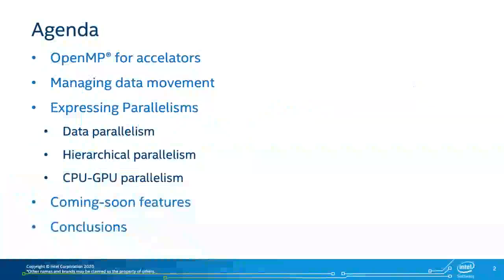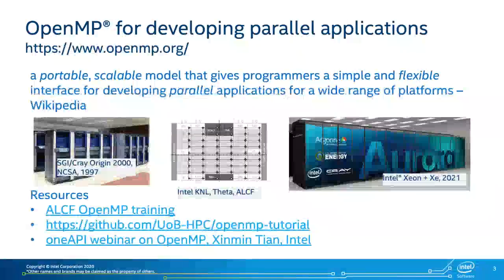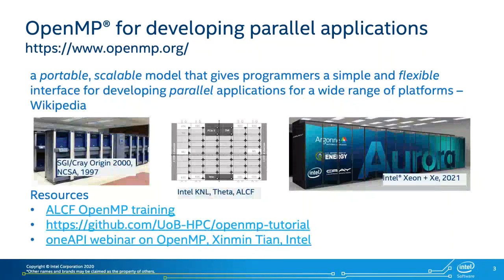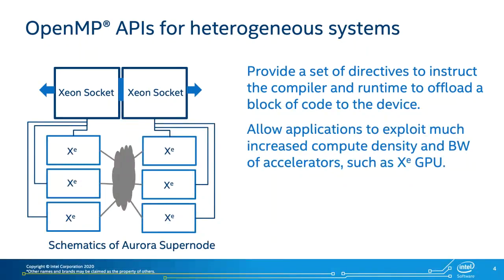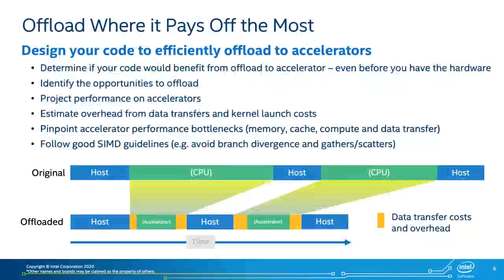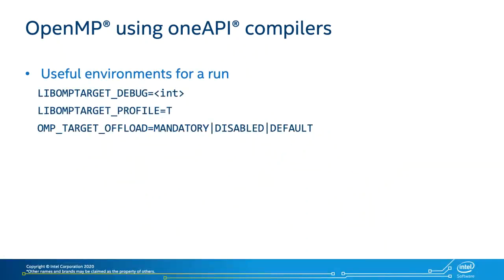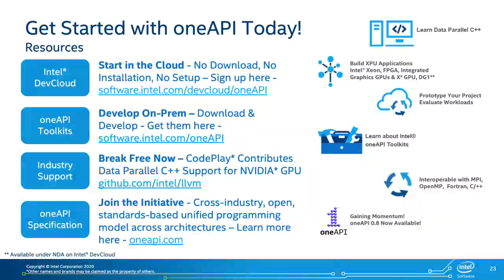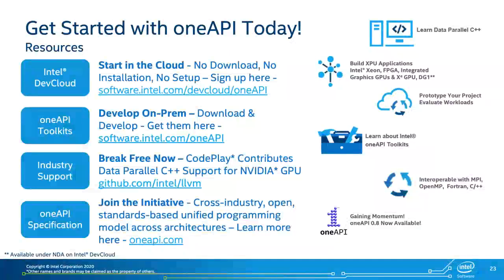OpenMP Offload Capabilities in the oneAPI HPC Toolkit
OpenMP provides portable, performant, and productive parallel programming interfaces for applications on a wide range of platforms and is one of the programming models offered in the oneAPI HPC Toolkit. This talk presents the key capabilities of the C/C++/Fortran compilers in oneAPI, especially those to exploit the Intel Xe GPUs to be in Aurora, the ALCF's forthcoming exascale system. Use cases of HPC applications from the Aurora Early Science Program will be discussed.

Jeongnim Kim is a Principal Engineer in HPC organization of Cloud Enterprise Solution Group, where she focuses on Intel SW infrastructure advancement, HPC ecosystem development, and HPC-driven science discovery. She is an expert in computational physics, applied mathematics, and computer science, and has been developing parallel algorithms and HPC applications on generations of supercomputers. Her work has demonstrated the capability and advantage of Intel platforms for the advanced materials research and broad HPC areas. She is the architect of QMCPACK, a US-DOE flagship exascale application and an acceptance application for the Aurora exascale system.

The Aurora Early Adopter webinar series is designed to help researchers and developers ramp up their efforts to optimize applications for the ALCF’s forthcoming exascale system. The interactive webinars will cover programming models, exascale technologies, and other tools available for testing and development work in preparation for Aurora. This webinar series is free and open to the public.